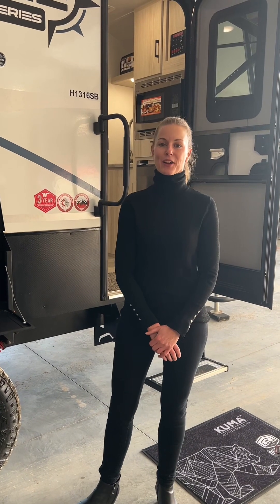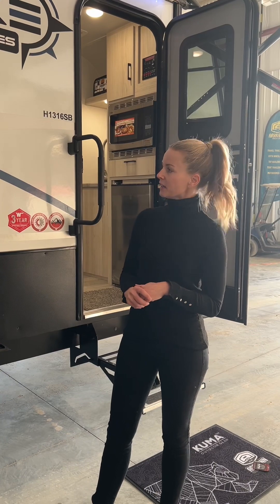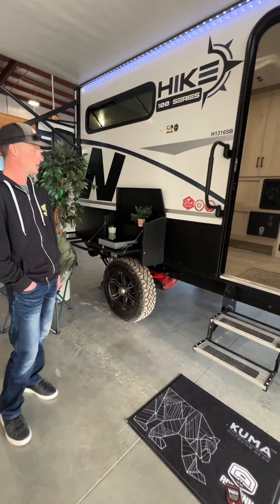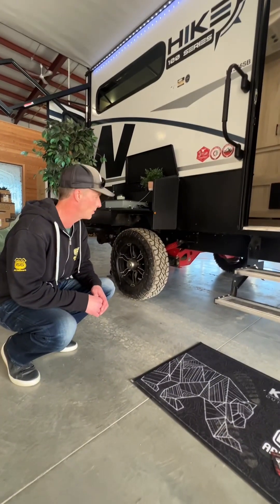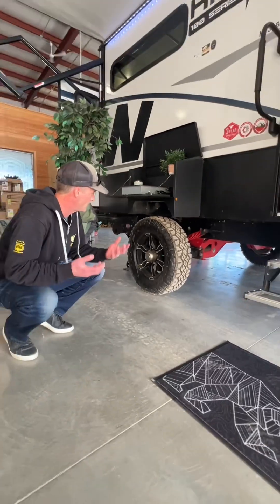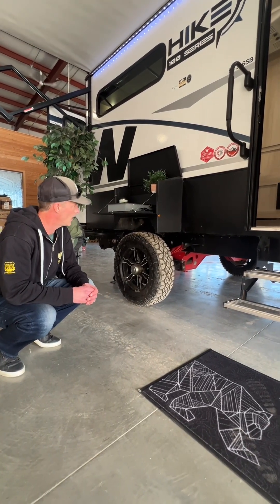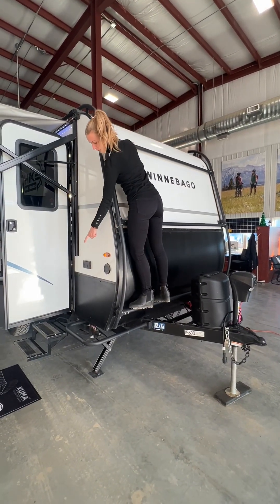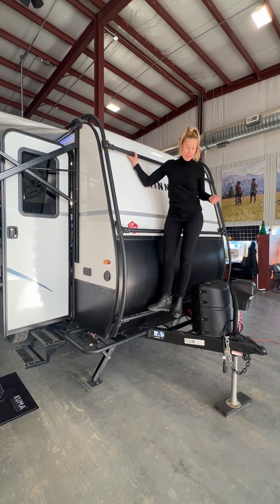Eva RV walks through a 2023 Winnebago Hike100 1316SB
Hi happy campers
EvaRV here from Arrkann Trailer & RV!

It’s Winnebago week here at Arrkann in Calgary! Throughout this week I will walk through our Winnebago towable lineup from our smallest to our biggest and point out some nifty features!

We look forward to walking through with you!

To start the winnebago party is their smallest yet fiercest, the Hike100!

This is the 1316SB!